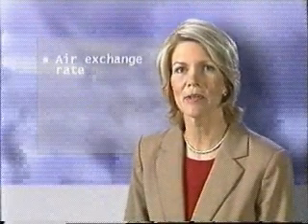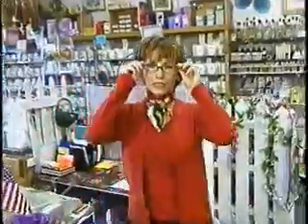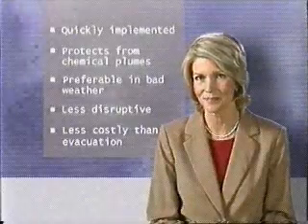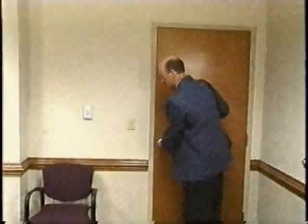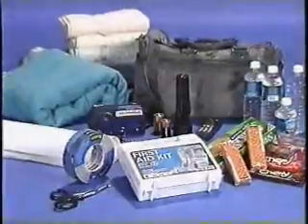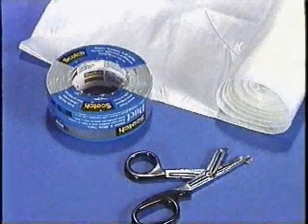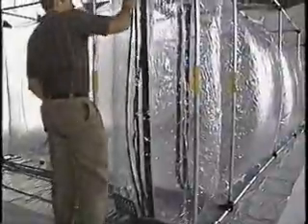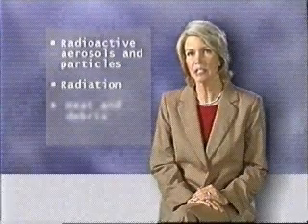Business Shelter in Place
This video is intended for local emergency managers, business owners, and commercial facility managers. The video explains how sheltering-in-place can protect employees, customers, and visitors during a chemical emergency. It also discusses the factors a business should consider in developing a shelter-in-place plan, such as size of the facility, number of people who may be affected, maintenance of building security, protection of assets, and ensuring continuity of operations. Please note: this video is intended only to address sheltering-in-place to protect against exposure to hazardous chemicals; the approach described is not appropriate for other situations that could result in an order to shelter-in-place from local authorities, such as a weather emergency or an active shooter situation.